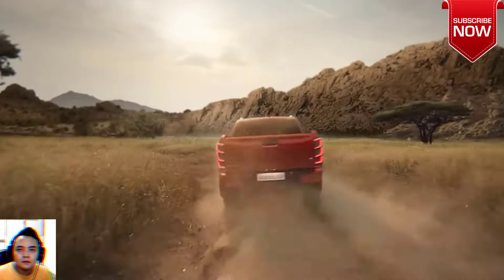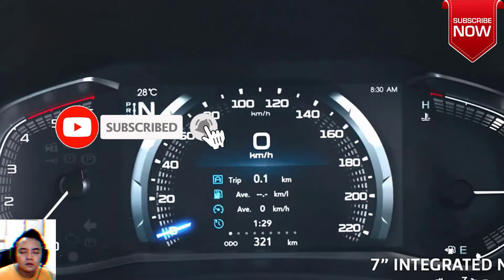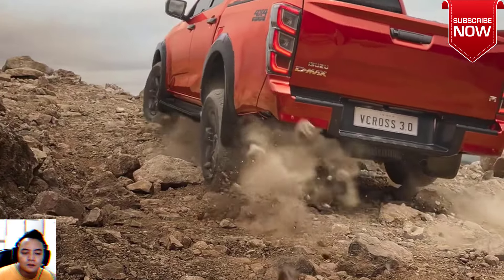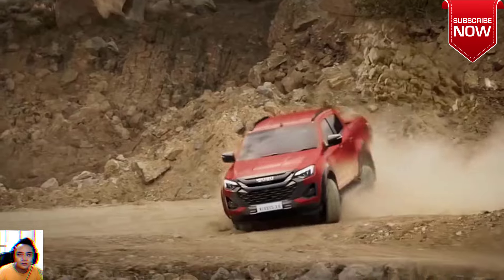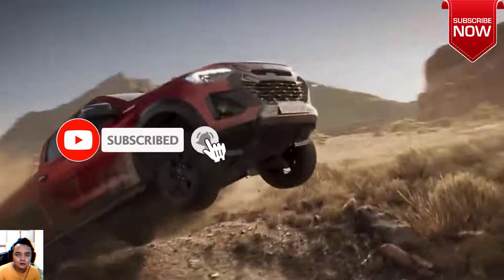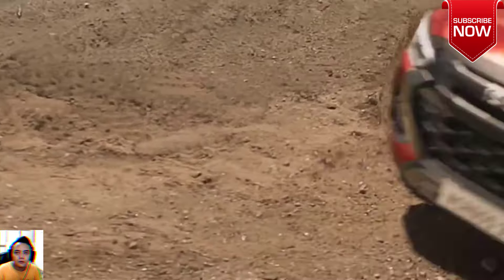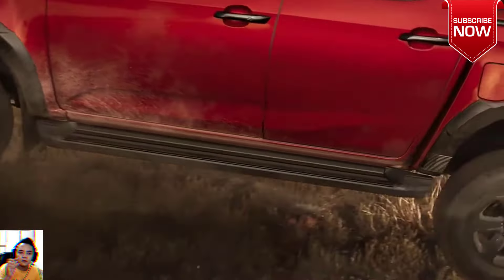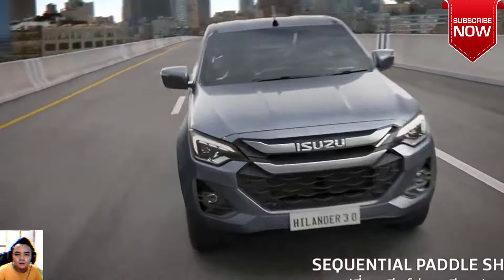in 2024 Isuzu D Max Midsize Pickup Debuts In Thailand With Fresh Styling And Tech Upgrades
2024 Isuzu D-Max Debuts In Thailand With Fresh Styling And Tech Upgrades
The third generation of Isuzu's midsize pickup has been facelifted four years after its debut

 2024 Isuzu D-Max Debuts In Thailand With Fresh Styling And Tech Upgrades
by Thanos Pappas
October 9, 2023 at 06:58
comments
4
 2024 Isuzu D-Max Debuts In Thailand With Fresh Styling And Tech Upgrades
Isuzu introduced the facelifted D-Max in Thailand, featuring a redesigned exterior, more technology inside the cabin, a new rough terrain mode, and safety improvements. The automaker also confirmed plans for a battery electric pickup set to be produced in Thailand initially for the European market.

The Isuzu D-Max is being updated exactly four years after the debut of the third-gen model in October 2019. The Ford Ranger and Toyota Hilux rival looks more modern than before, while retaining a variety of available bodystyles (chassis cab, regular cab, space cab, and crew cab).

More: One-Off Isuzu D-Max Arctic Trucks AT35 Basecamp Is Perfect For Adventure-Seekers

Changes are focused on the front end which features a redesigned grille with a 3D look, a new pair of headlights (Bi-Led tech in high-spec trims), and tweaked bumper intakes with air-curtains on the sides. The pickup also benefits from a new tailgate with a larger integrated spoiler and revised taillight graphics. The pictured D-Max V-Cross 4×4 flagship trim is the most rugged-looking of the bunch thanks to the extra plastic cladding around the grille, the aluminum-style skid plate, the wide fender extensions, the matte black 18-inch alloy wheels, and other add-ons.

Inside, the dashboard looks familiar, albeit with new trim options and upgraded technology. The 9-inch touchscreen for the infotainment with new touch-sensitive buttons/shortcuts and physical knobs for the volume and tune underneath is combined with a 7-inch digital instrument cluster. Isuzu added USB-C ports for the front and rear passengers, and a new key with remote engine start function.

The powertrain lineup appears to be unchanged from the pre-facelifted model, including two four-cylinder turbodiesel options. The base 1.9-liter mill produces 148 hp (110 kW / 150 PS) and 350 Nm (258 lb-ft) of torque, while the more potent 3.0-liter unit is good for 187 hp (140 kW / 190 PS) and 450 Nm (332 lb-ft). Depending on the version, power is transmitted to either the rear (2WD) or to all four wheels (4WD) via a 6-speed manual or a 6-speed automatic.

Gemonmimabebi